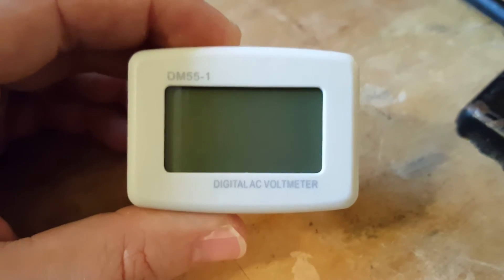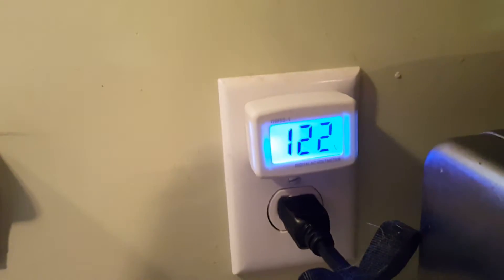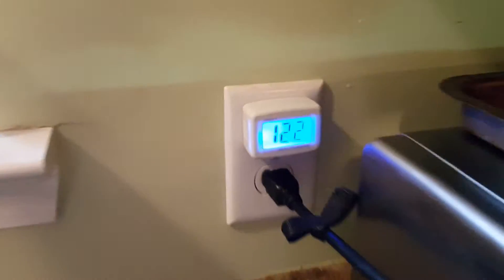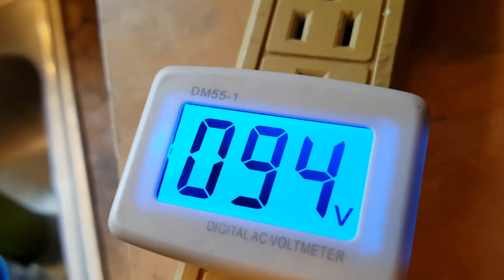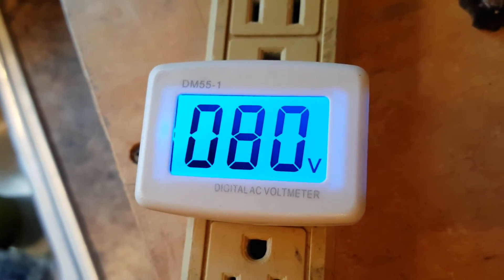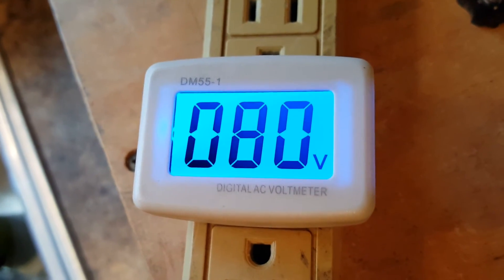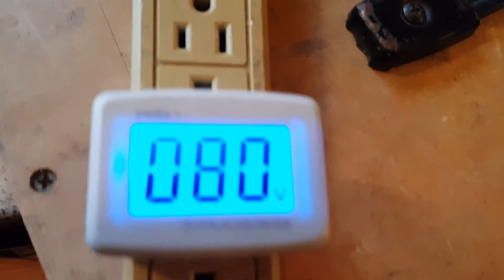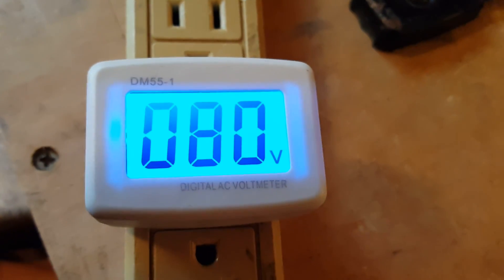Digital wall plug ac voltmeter variac DM55-1